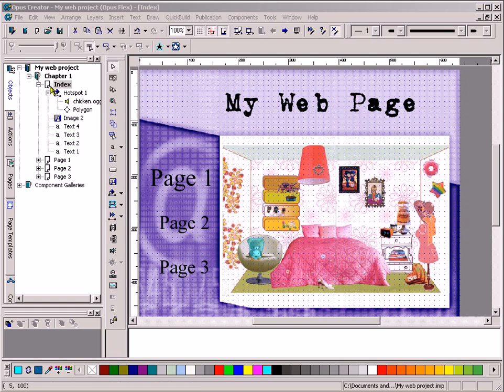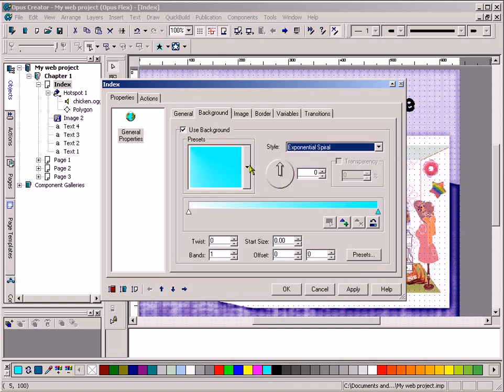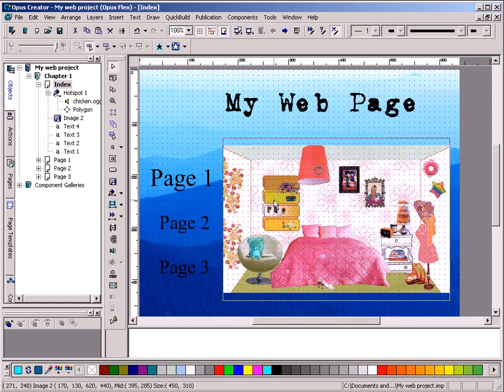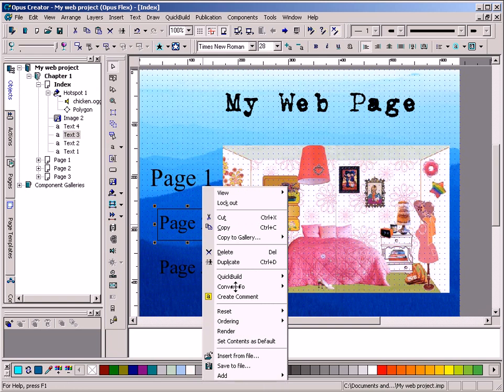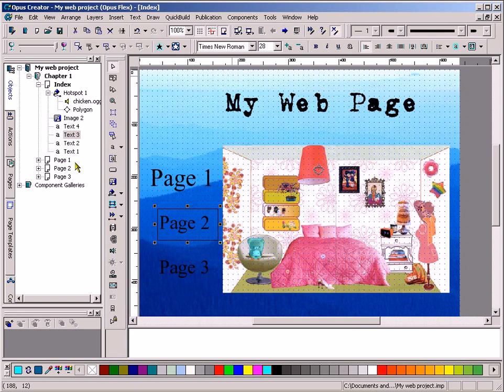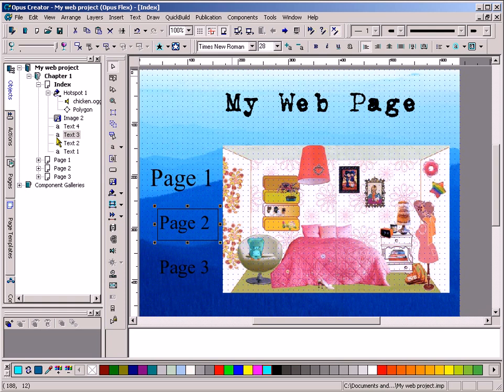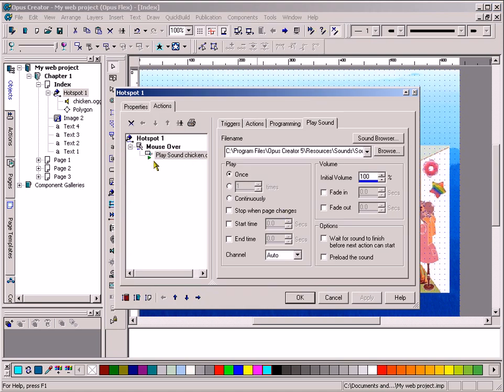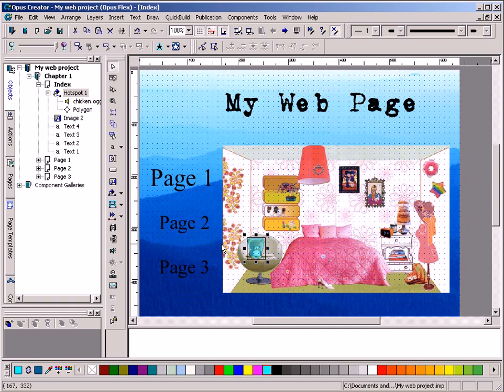Opus Creator - Review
Opus Creator é um software para criar apresentações e animações em Flash. Simples e fácil de usar, o programa não requer nenhum habilidades de programação flash. O programa oferece mais de 1.200 efeitos de transição e animação para uso em suas apresentações que você pode inserir texto, imagens, sons de fundo, vídeos, e muito mais. As apresentações criadas podem ser gravados em um DVD ou diretamente publicado na web.